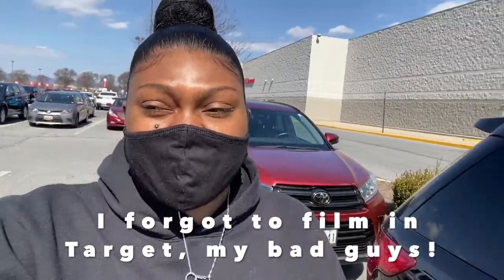SHOP WITH ME| BABY BOY EASTER BASKET HAUL| 2021